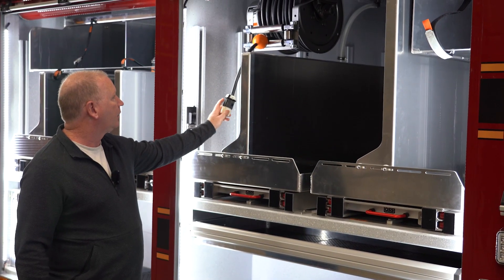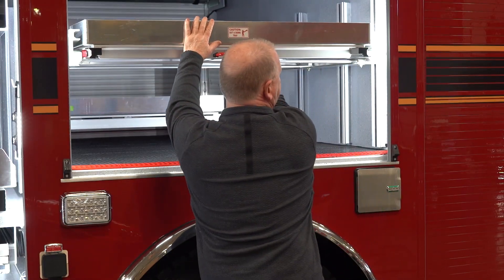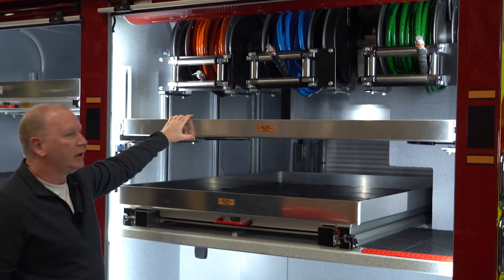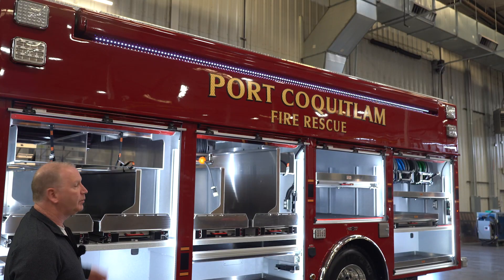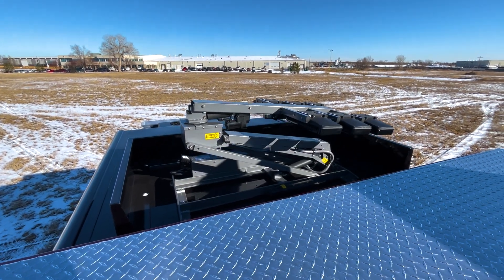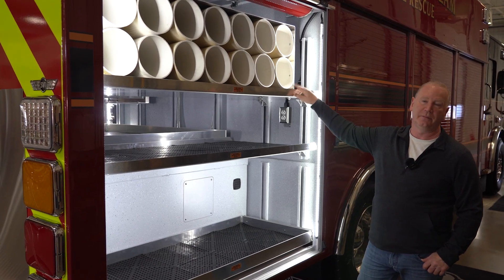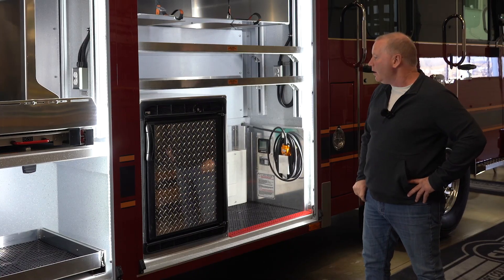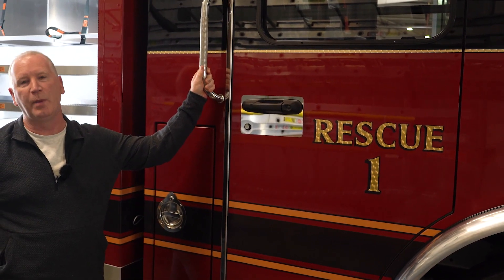Port Coquitlam (BC) Heavy Rescue Walkaround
City of Port Coquitlam Deputy Fire Chief Jeff Sweet provides a walk-around of the department's new Heavy Rescue, built by SVI Trucks and sold by Safetek Emergency Vehicles.

Fort St. John's Hazmat/Command Unit Walk-Around